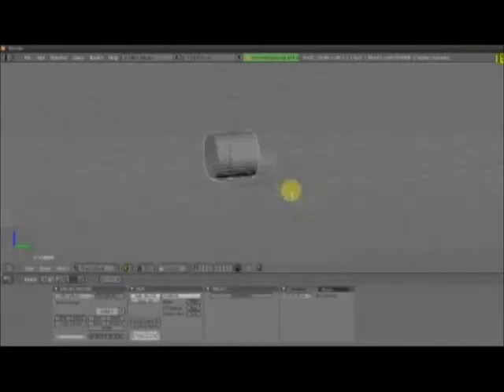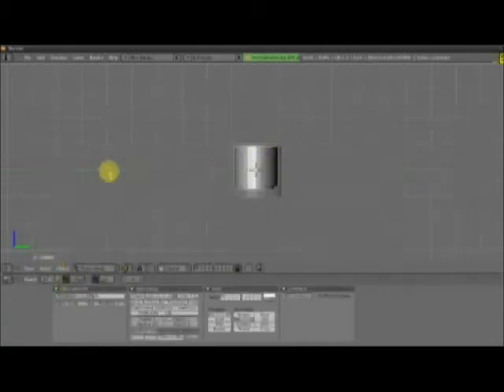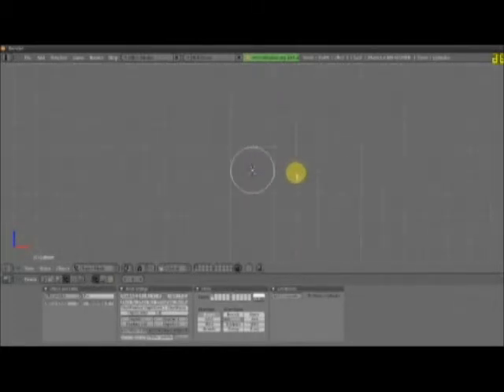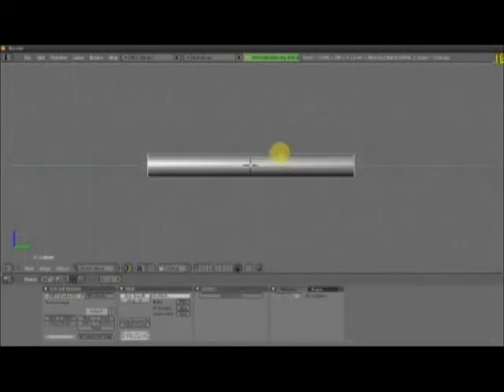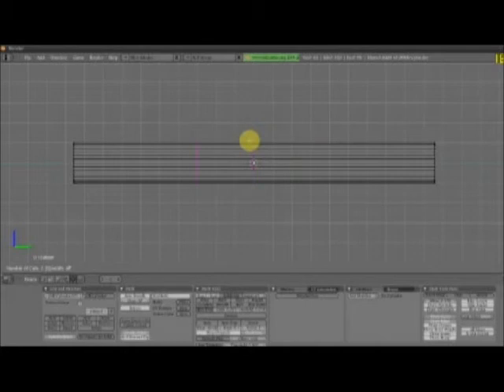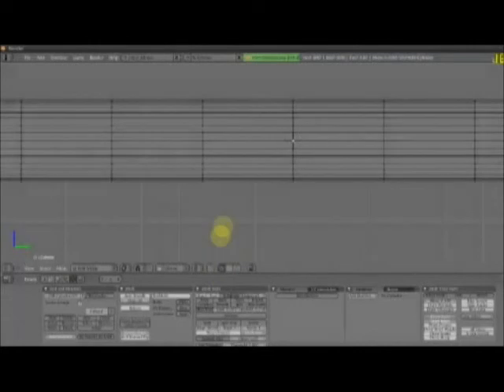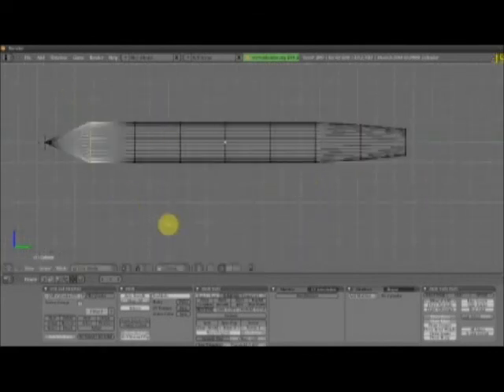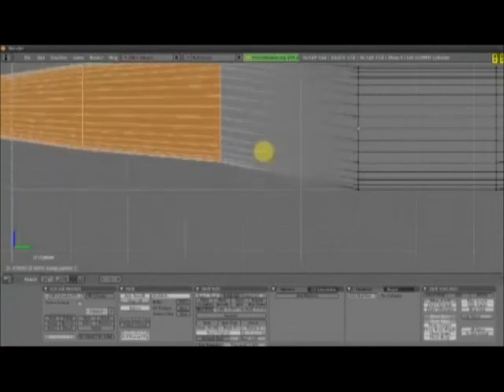Basics of Blender - Making a Plane [Part 1]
This is the first part of my plane making tutorial.